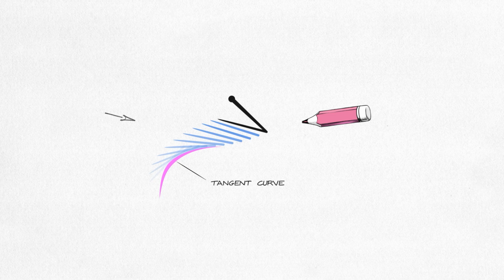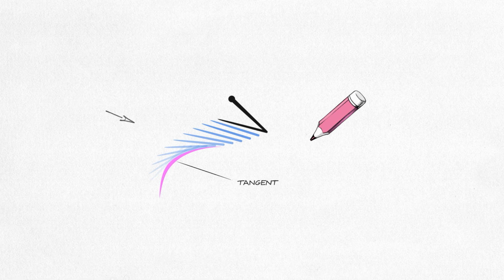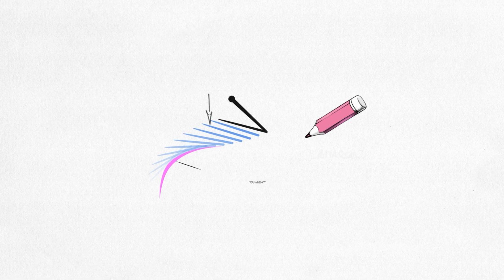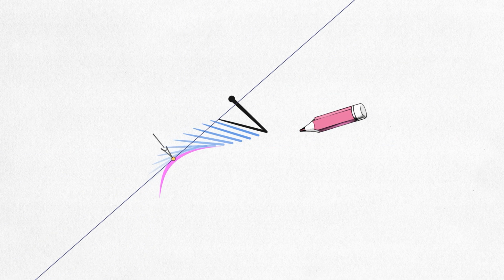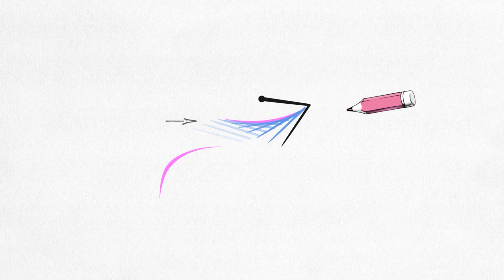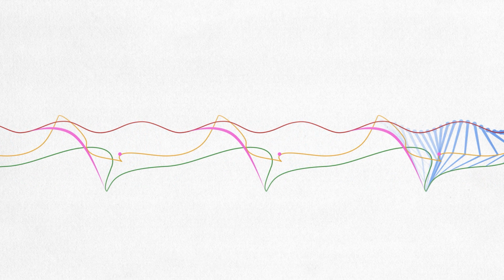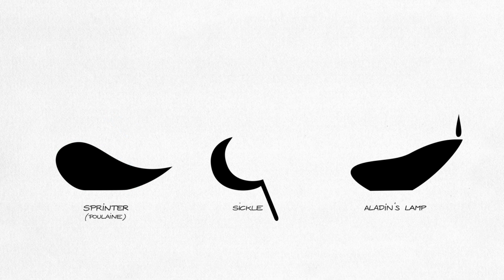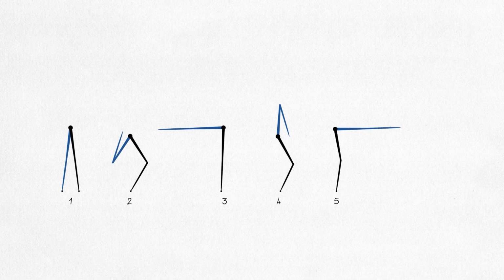HOW IT WALKS - 13 - Crossings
The successive poses of a step cross like the nails-and-strings patterns of our childhood. Another trick of the knee.